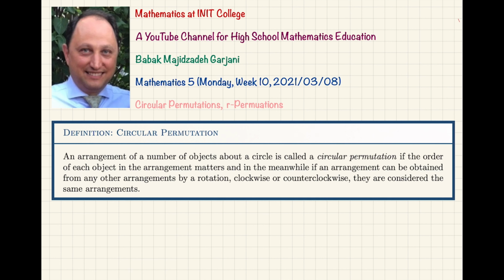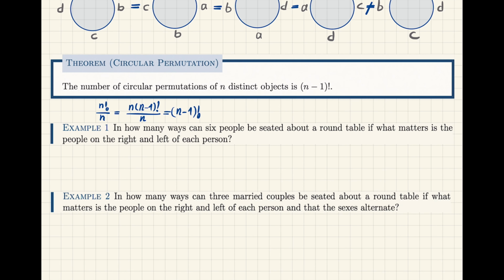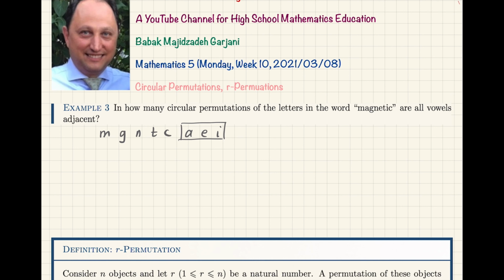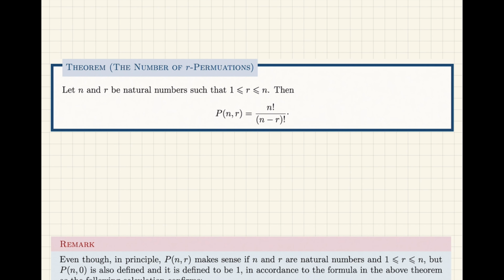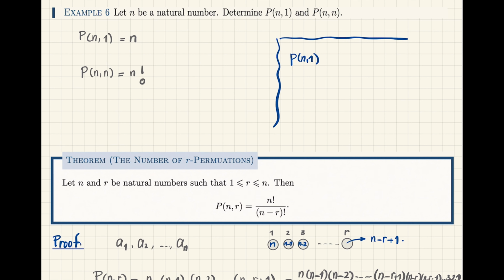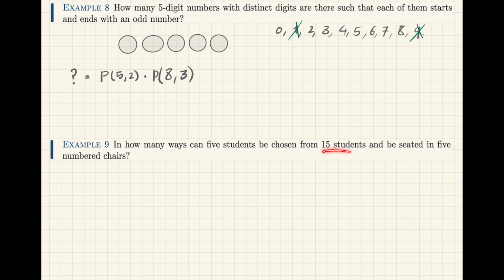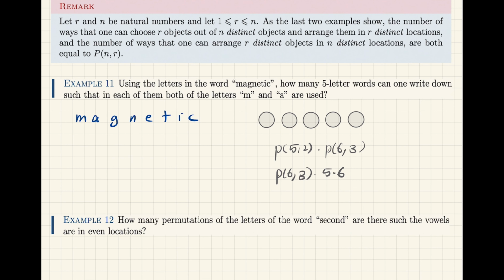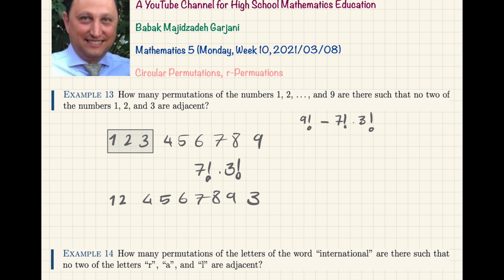Matematik 5, Circular Permutations, and r-Permutations, Part 1